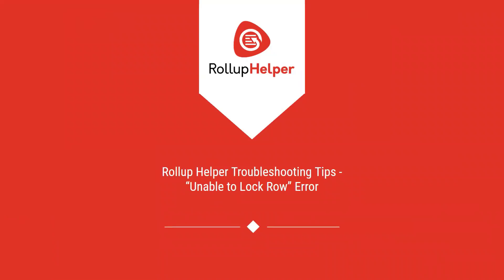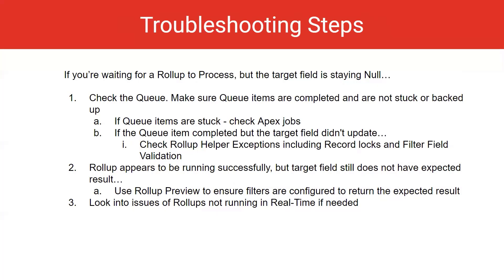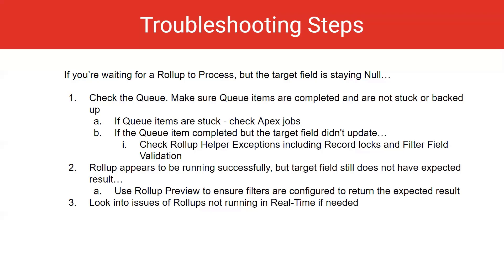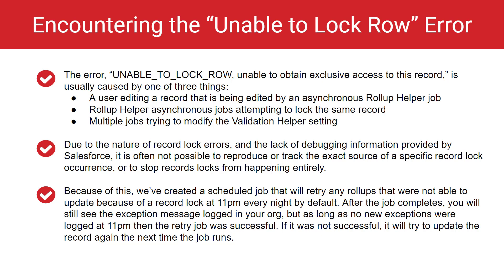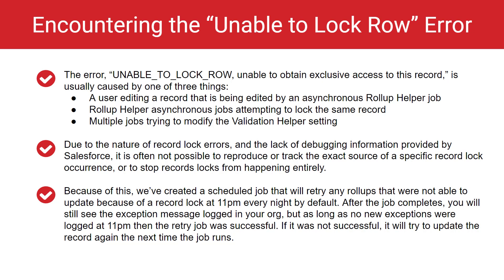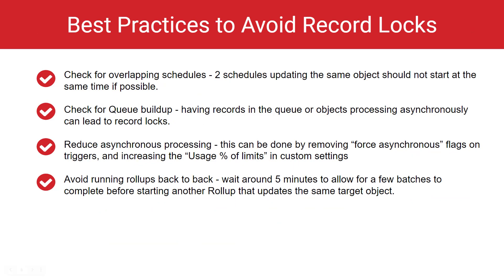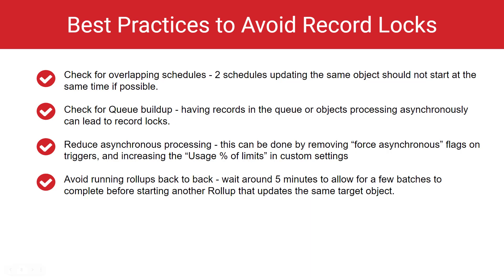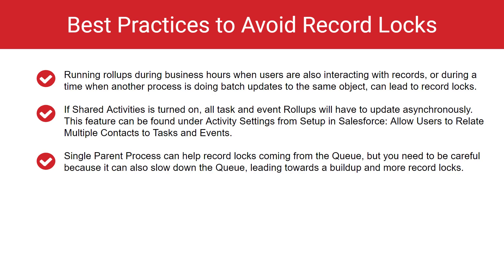Rollup Helper Troubleshooting Tips - "Unable to Lock Row" Error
Rollup Helper is meant to be easy to set up and use, but in this series of Troubleshooting Tips videos, I’ll review the steps to troubleshoot your rollups, and how to fix common issues.
This video will over what to do if you’re encountering the "Unable to Lock Row" error.